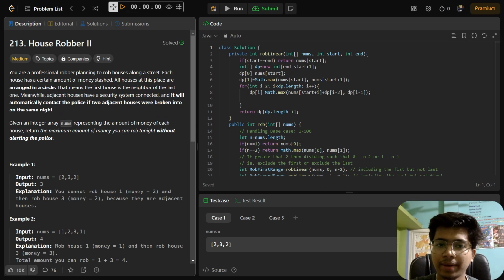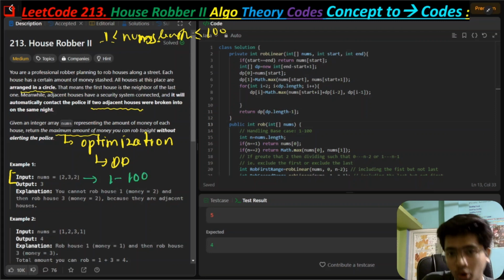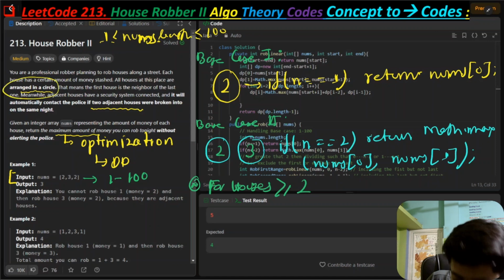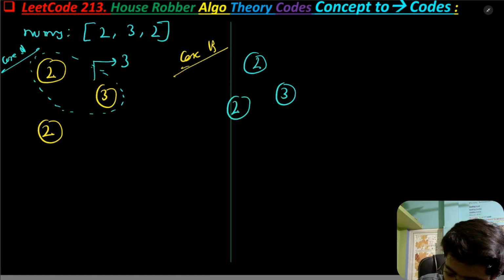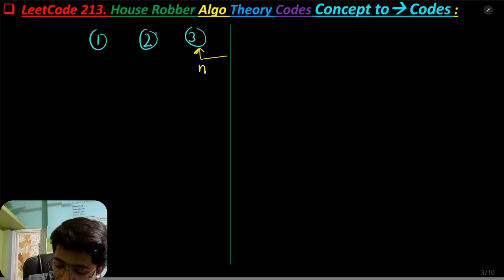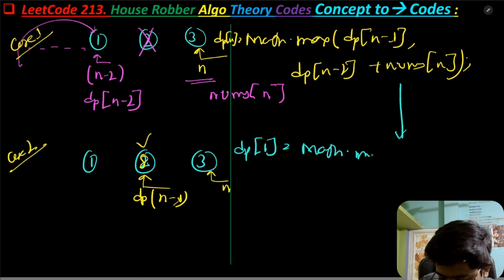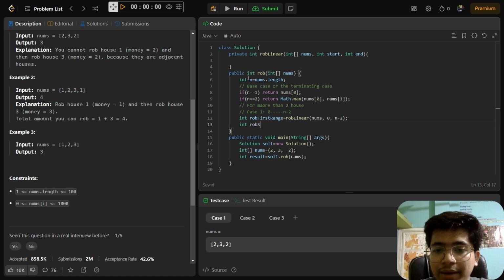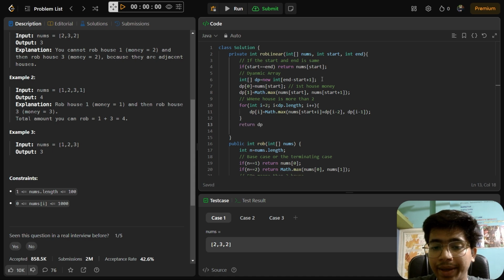LeetCode Problem 213: House Robbery II Solution Guide | Dynamic Programming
Discover the optimal solution for LeetCode Problem 213: House Robbery II. This detailed guide explains how to solve the problem with dynamic programming and covers all edge cases. Complete with code and real-world examples.